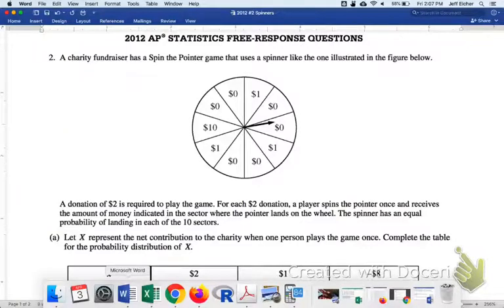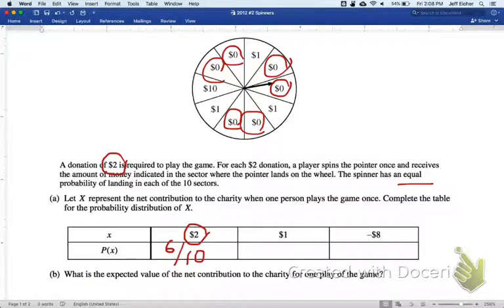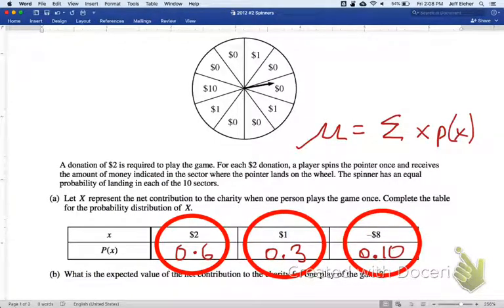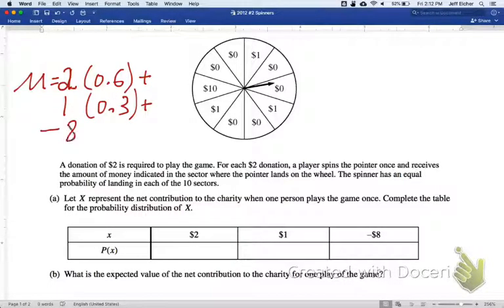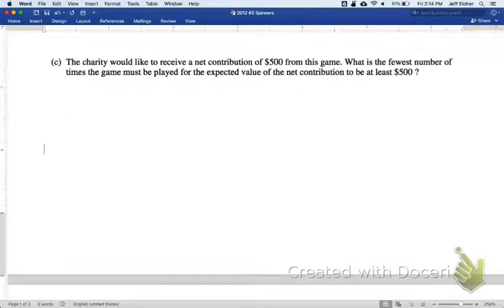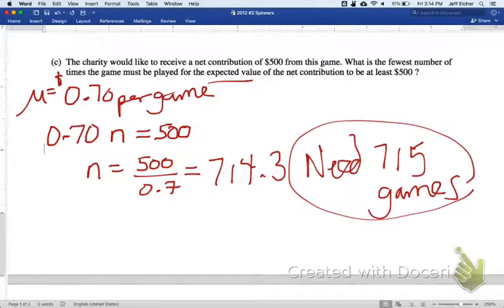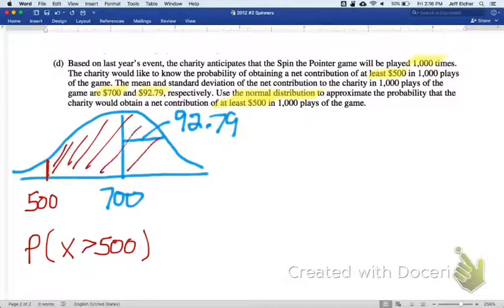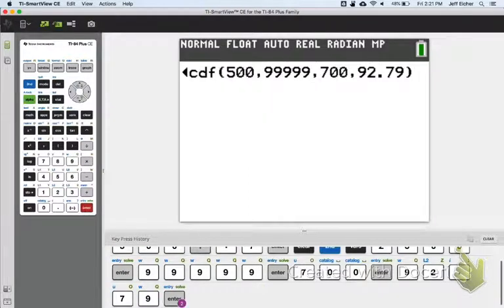AP Stats 2012 #2 (spinners)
Discusses the solution to AP Stats FRQ from 2012, #2 on probability with a spinner

(sorry minute 3 to 4 there was a mistake I was trying to iron out...)